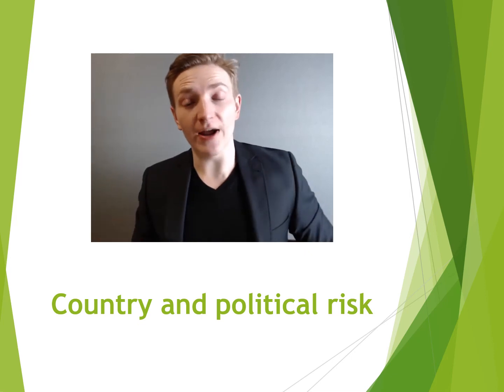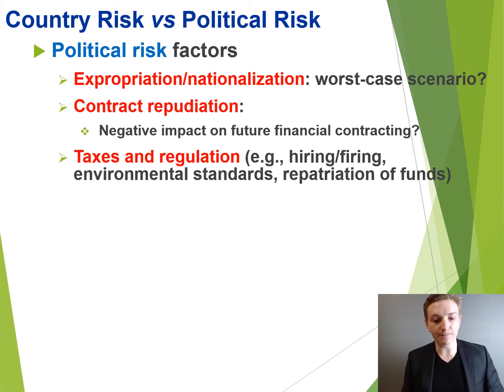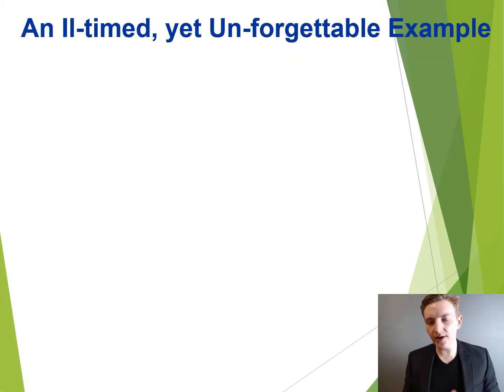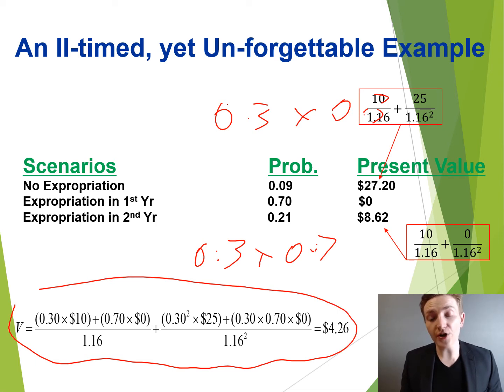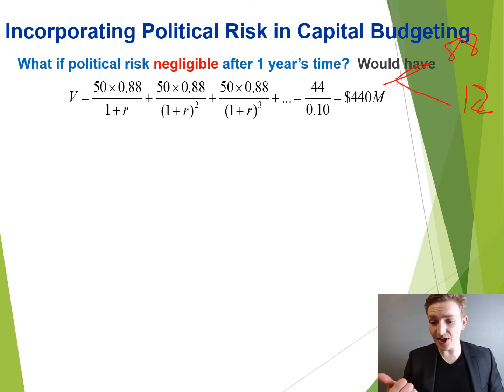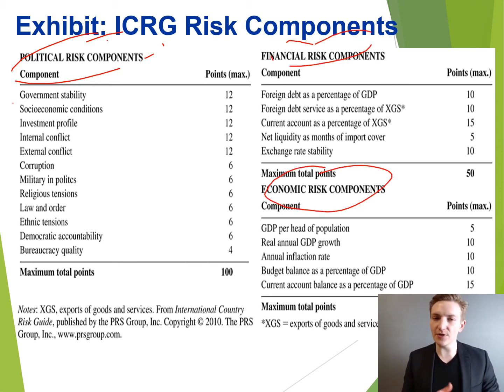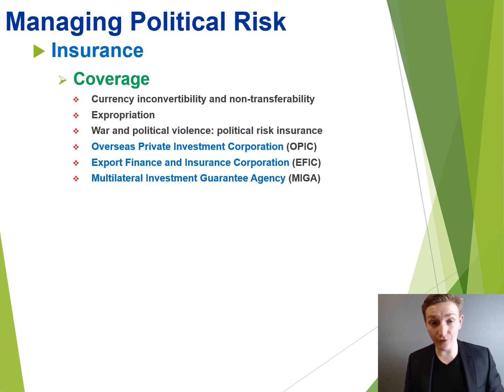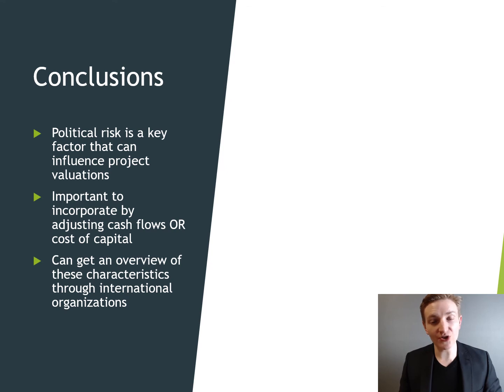Country and Political Risk Factors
This video covers country and political risk factors, focusing on how to incorporate it into the cost of capital and into a decision tree analysis. The video also discusses political risk insurance.